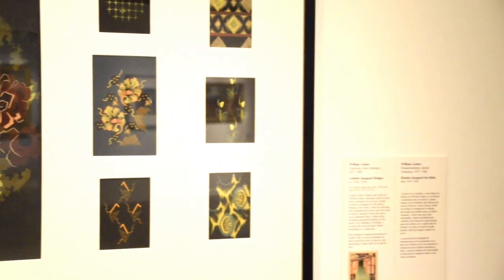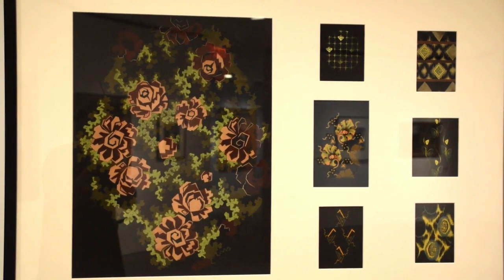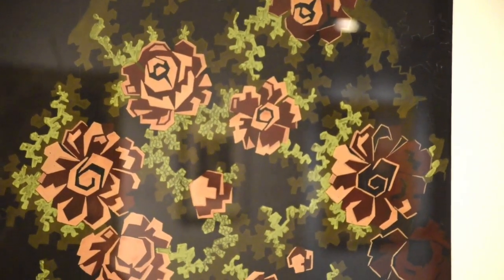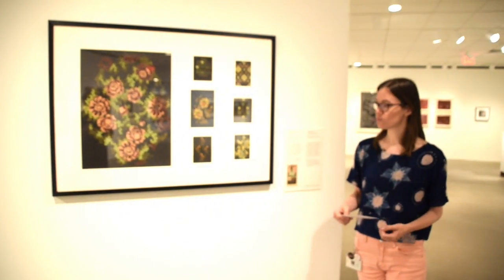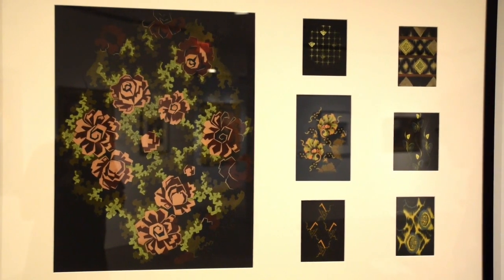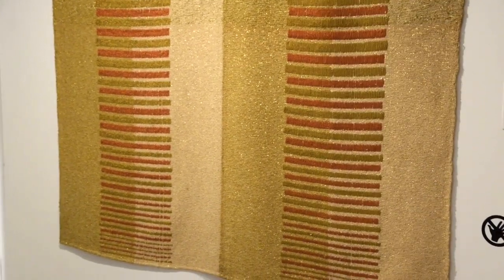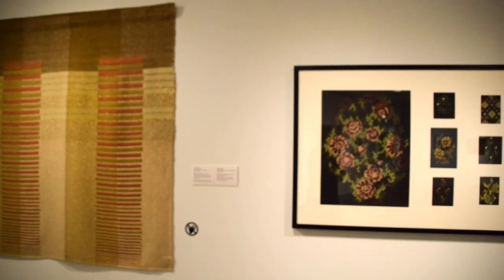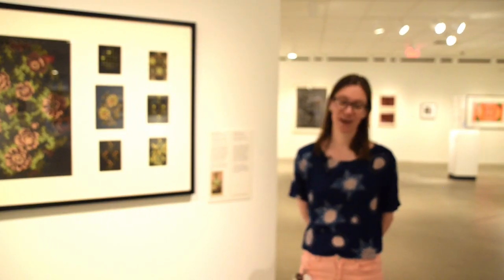TextileTuesday--July 18, 2023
On this TextileTuesday, associate curator Claire McRee highlights a few of the works on view in the American galleries of the Allentown Art Museum before they are replaced with new works in August 2023.